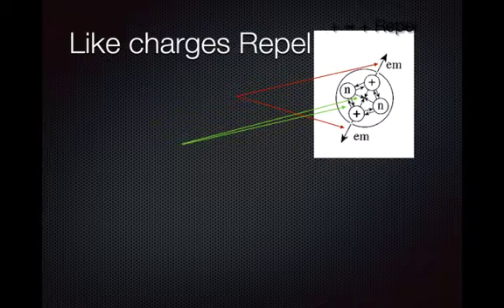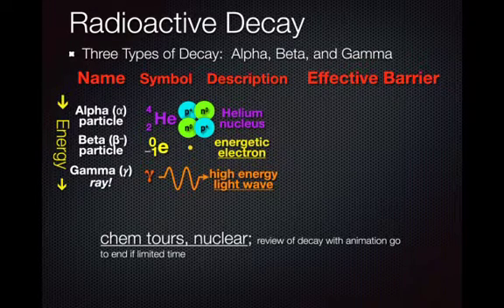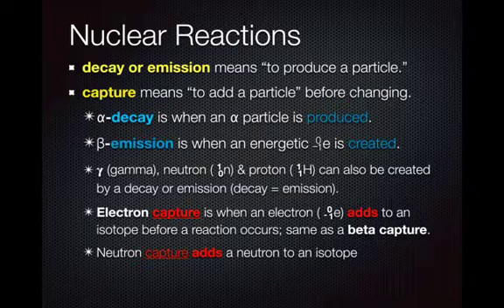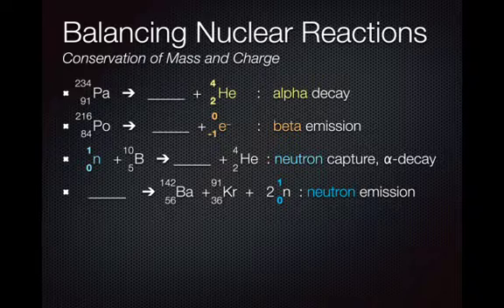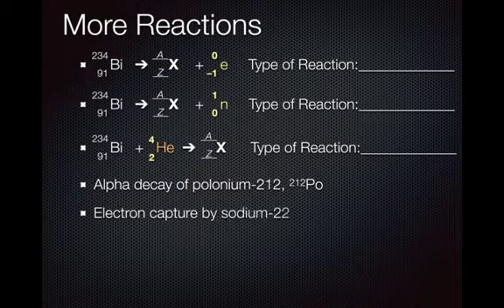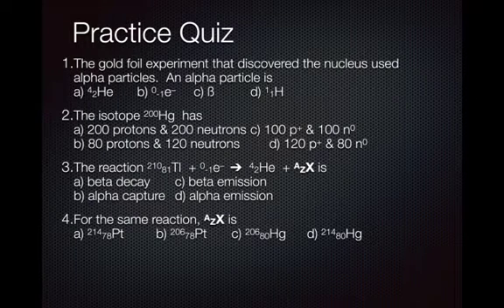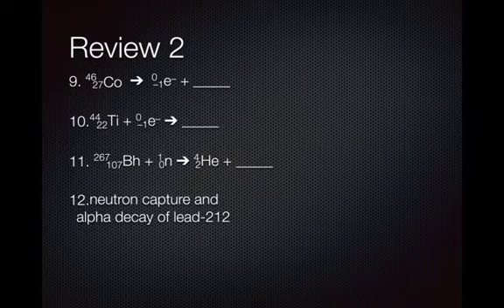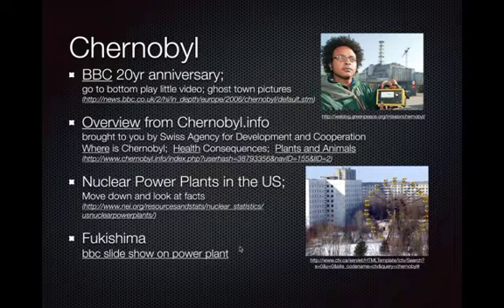Nuclear Reactions Introduction 2020 Recording Small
A presentation by Keynote with audio to introduce naming and balancing nuclear reactions.